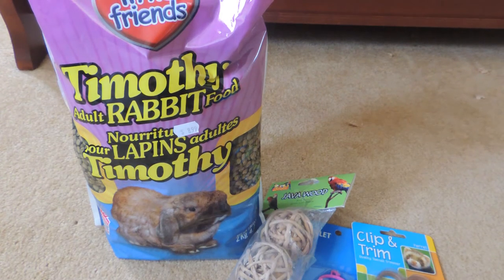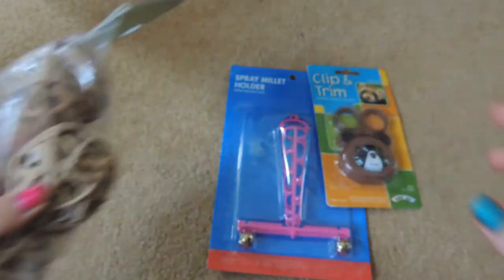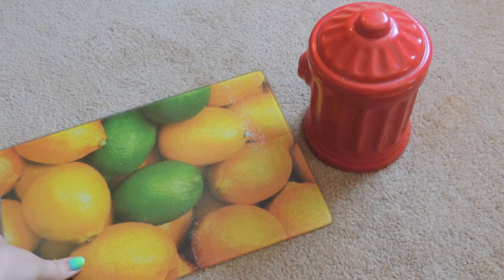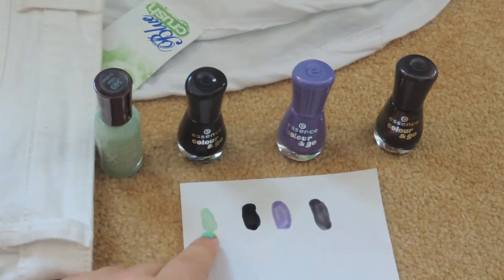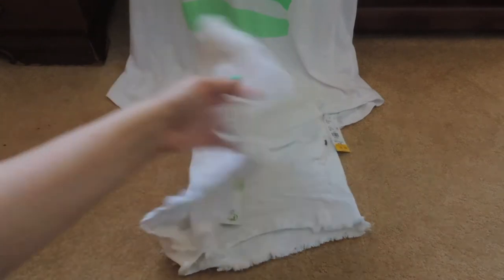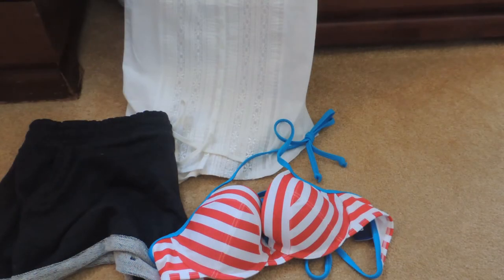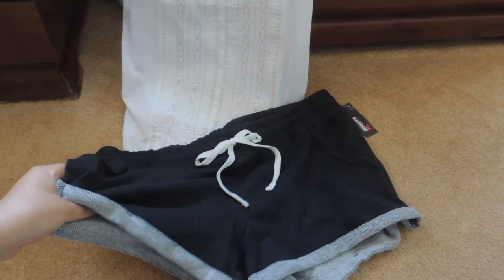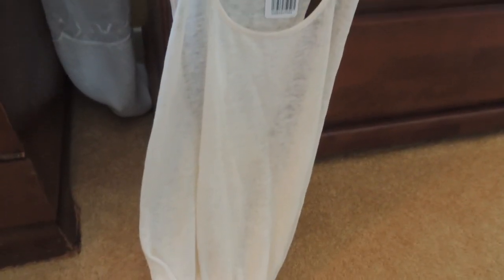Pet And Summer Clothing Haul!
Enjoy the haul.. including some of the personal items I Got!  Thanks! :)